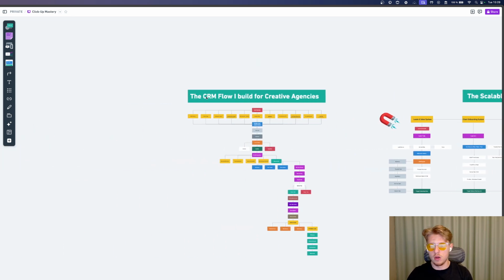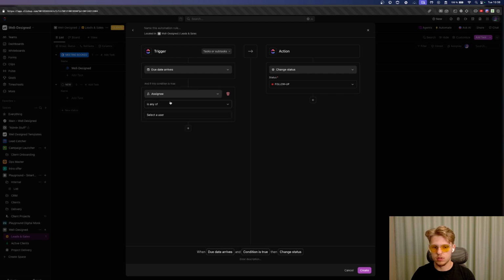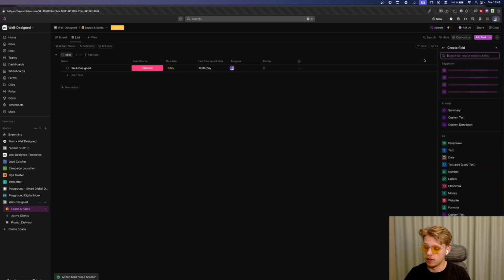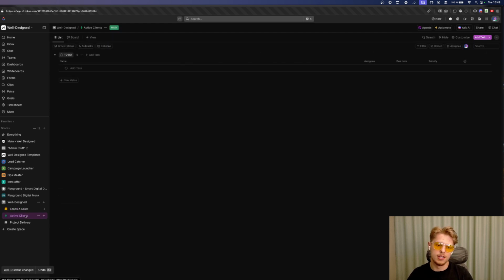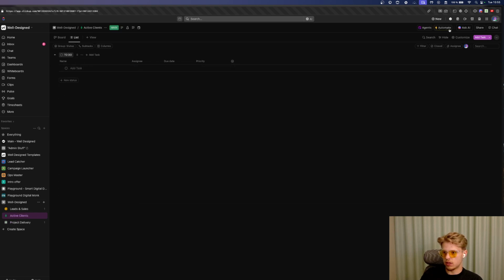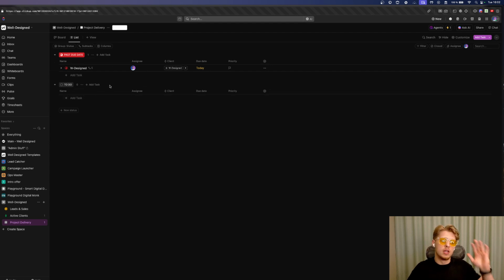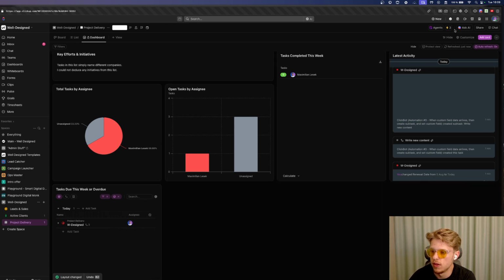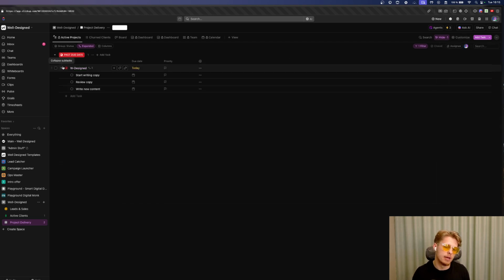How to Build a $100K/Month CRM System From Scratch (Step-by-Step)